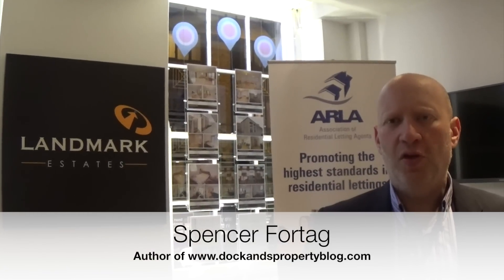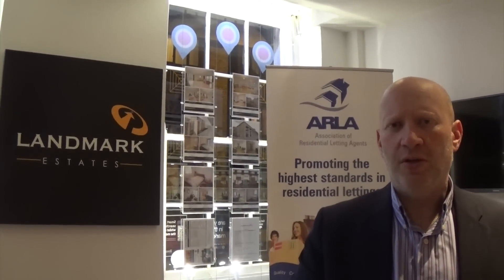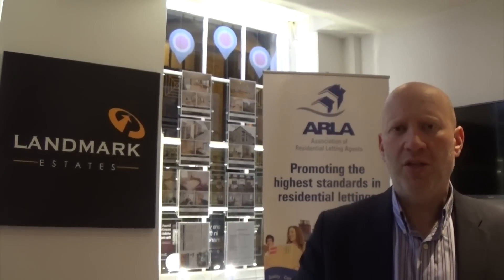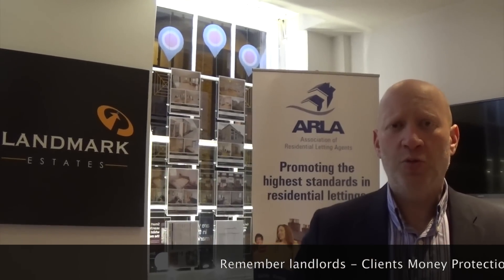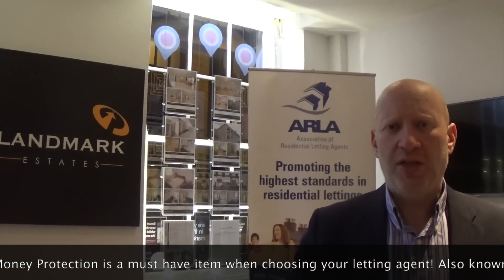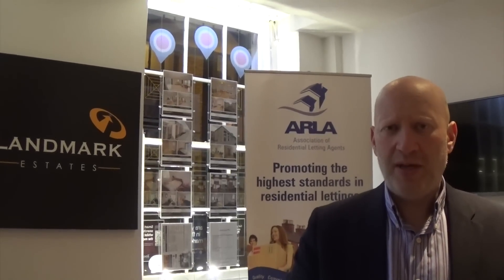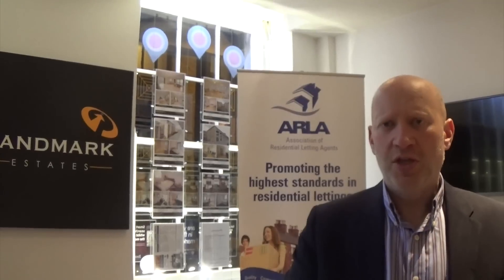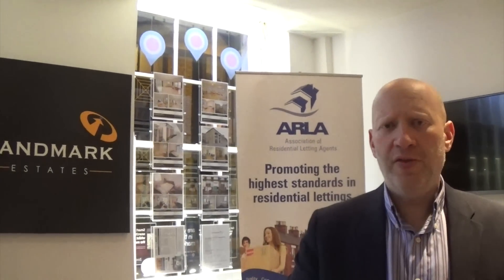Good advice when choosing a letting agent for your Docklands or Canary Wharf property.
I can not emphasise enough the importance of using an ARLA agent and an agent that carries CMP (Clients Money Protection) Insurance. This means that if the agent goes out of business, your tenants deposit will be insured.